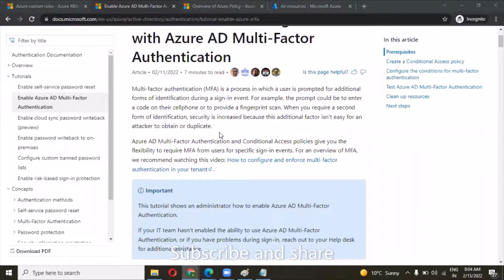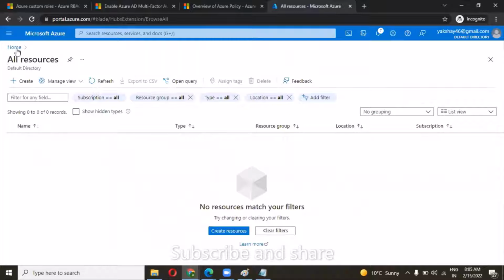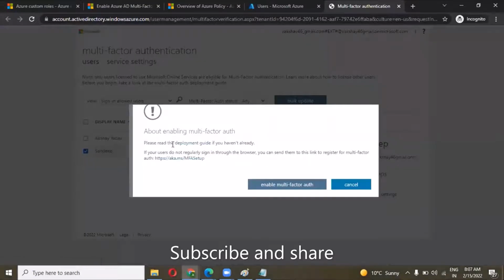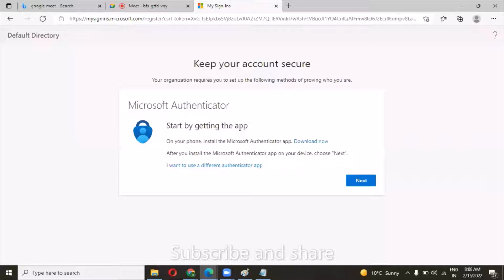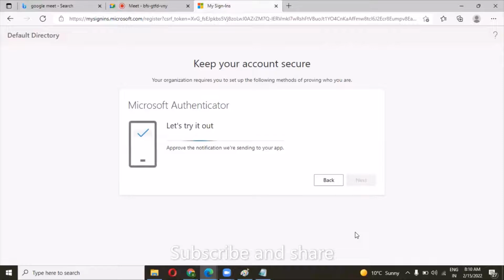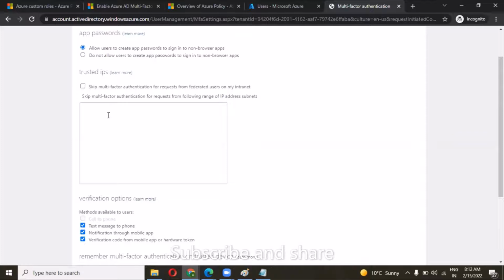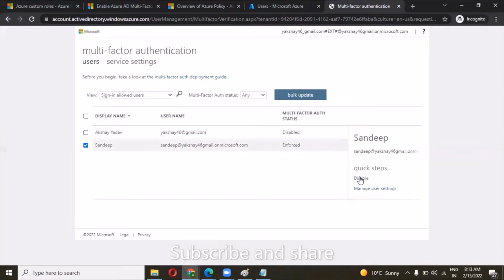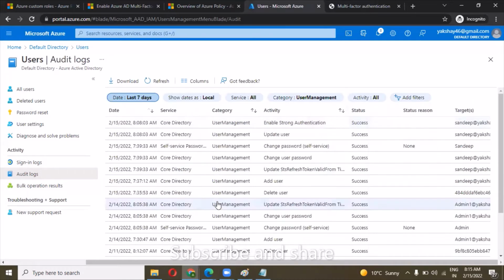Azure AD MFA || Multifactor Authentication || Az104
Multi-factor authentication is a process in which users are prompted during the sign-in process for an additional form of identification, such as a code on their cellphone or a fingerprint scan.

If you only use a password to authenticate a user, it leaves an insecure vector for attack. If the password is weak or has been exposed elsewhere, an attacker could be using it to gain access. When you require a second form of authentication, security is increased because this additional factor isn't something that's easy for an attacker to obtain or duplicate.